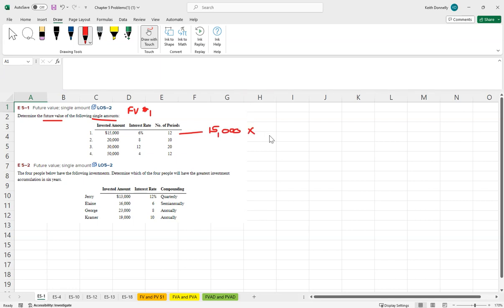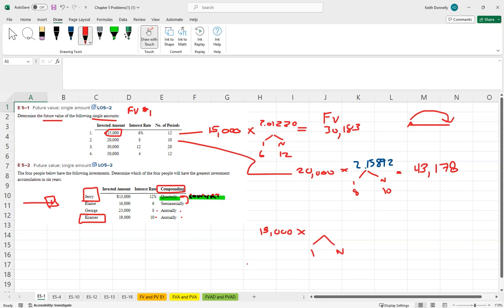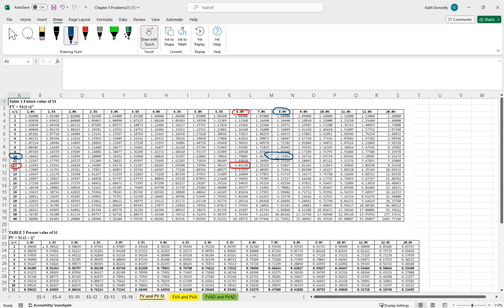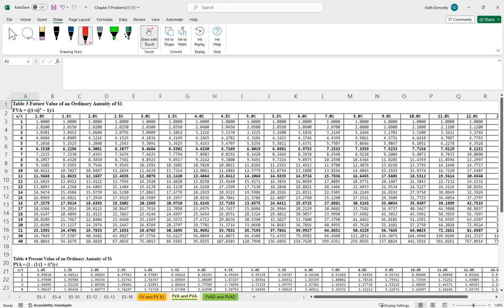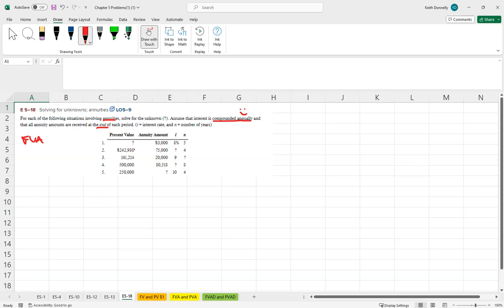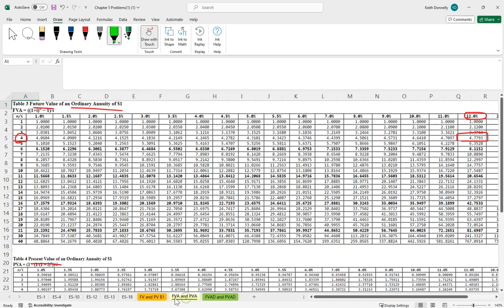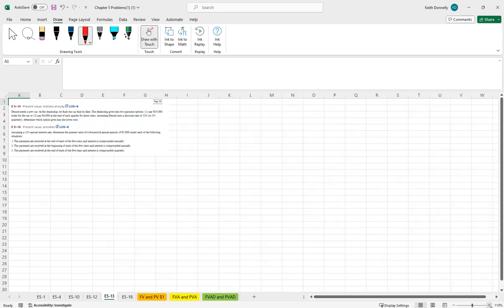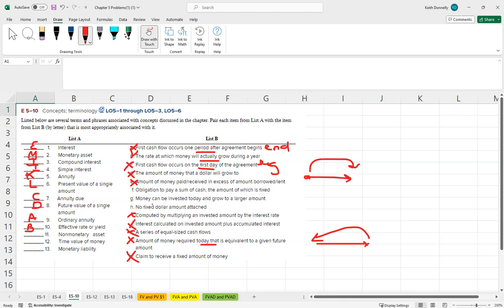Intermediate Chapter 5 Problems Lecture